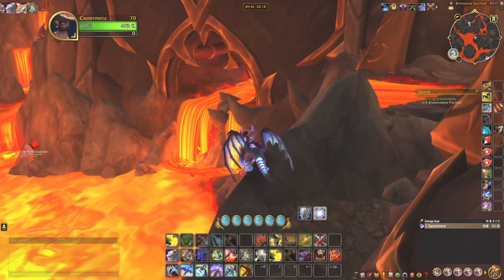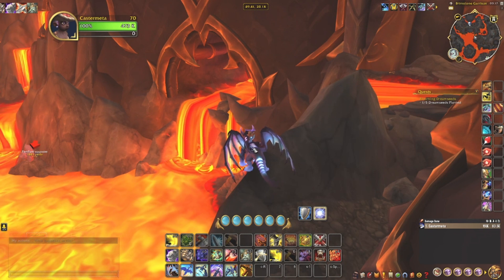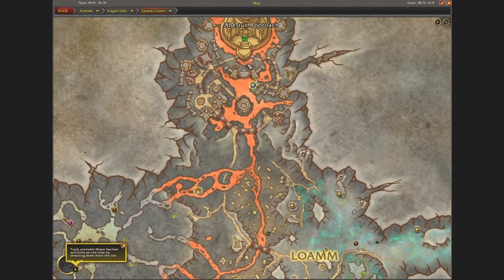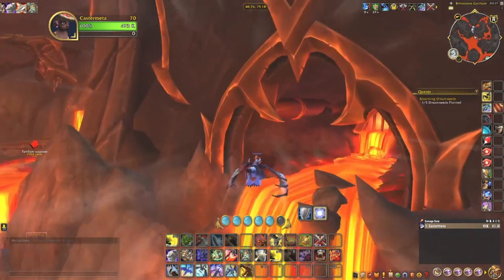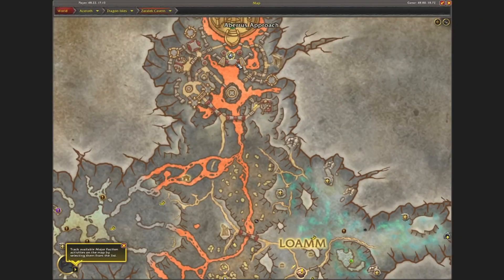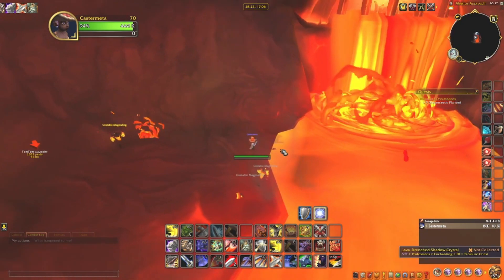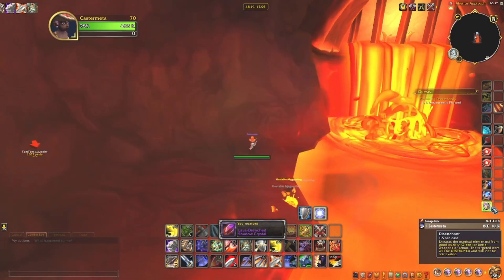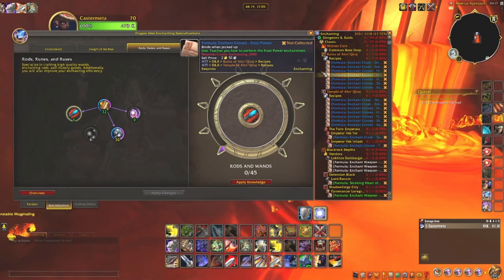Where the "Lava-Drenched Shadow Crystal" for 3 Enchanting knowledge, WoW Retail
Short video of where I found the "Lava-Drenched Shadow Crystal" for 3 Enchanting knowledge in the Zaralek Cavern, WoW Retail Dragonflight